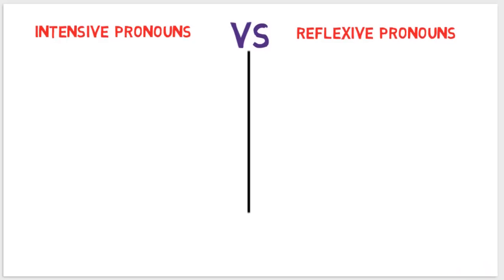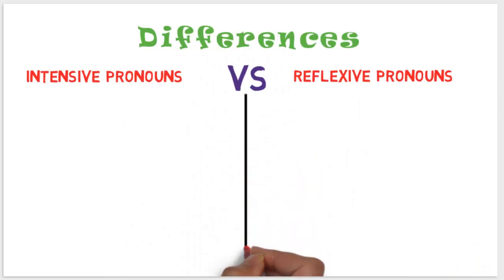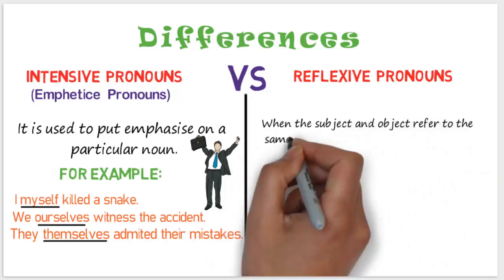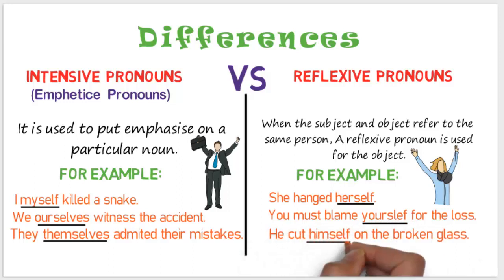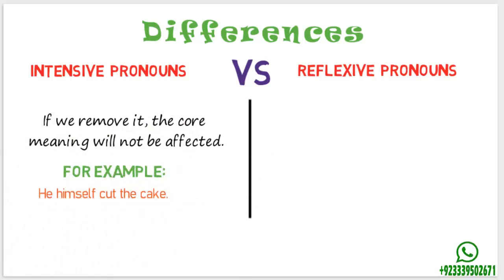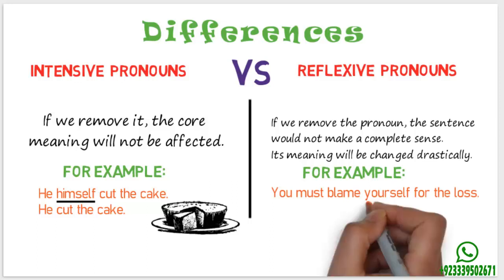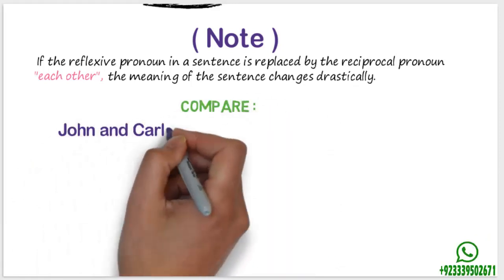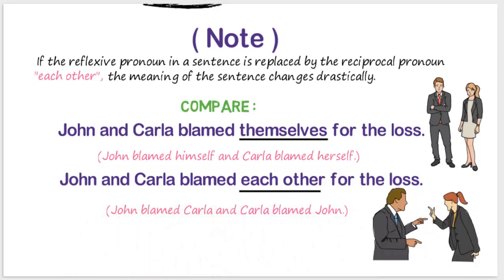Intensive Vs Reflexive Pronouns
Parts of speech by Sir. Fazal Rabi.

Parts of speech is the most basic thing for English grammar. Without it nobody is able to learn and understand proper English grammar... All the parts of speech briefly defined with best examples, Total 8 numbers of parts of speech added the nine one of determiners and article ... noun, pronoun, adjective, verb, adverb, preposition, conjunction, interjection, articles and determiners ..

Pronoun: Pronoun is the word that takes the place of a noun.
There are nine common types of pronoun.
1) Personal pronoun.
2) Possessive pronoun
3) Reflexive pronoun
4) Reciprocal pronoun
5) Relative pronoun
6) Demonstrative pronoun
7) Indefinite pronoun
8) Interrogative pronoun
9) Intensive pronoun or emphatic pronoun.

Intensive vs reflexive pronoun
one thing similar between intensive and reflexive pronouns is that it will be having suffix " Self or selves"
for example: ourselves, himself, herself, itself, themselves, myself, yourselves and yourself.
1) Intensive pronoun is also known as Emphatic pronoun.
intensive pronoun is used to emphasis on a particular noun,
For example: I myself killed the snake.
In reflexive pronoun the subject and object refers to the same person. A reflexive pronoun is used for the object,
For example: She hanged herself.
2) If we remove the intensive pronoun, the core meaning of the sentence will not be affected and changed.
For example: He himself cut the cake.
                        He cut the cake.         ( The meaning has not affected)
On the other hand, if we remove the reflexive pronoun the sentence will not make a sense. Its meaning will be changed drastically.
For Example: You must blame yourself for the loss.
                         You must blame_________ for the loss.  ( you blamed who?)
If the Reflexive pronoun is replaced by a reciprocal pronoun " Each other" the meaning of the sentence will change drastically.
For Example: John and Carla blamed themselves for the loss.
                         John and Carla blamed each other for the loss.
                                ( Observe the difference)

Personal pronoun takes the place of place, people or thing. These are always specific and is used to replace the proper noun.

Possessive pronoun is used to show possession, these are: mine, yours, his, hers, ours, and theirs.
Reflexive pronoun ends with self or selves, and refers back to another noun or pronouns in the sentence. These are: itself, myself, yourself, yourselves, themselves, herself, himself, ourselves.

Reciprocal pronoun is similar to reflexive pronouns, but they involve group of two or more that perform the same action with one another. These are: Each other and one another.

Intensive or emphatic pronoun refers back to another noun or pronoun to emphasize it. These are: itself, myself, yourself, yourselves, themselves, herself, himself, ourselves.

Fazal Rabi

This Video may be useful for your exam preparations like NTS , CSS , ECAT , FTS, GAT , MCAT , PMS , PSC , CSS,FPSC,PPSC,UTS, OTS,ETEA,and for any other competitive exams.

Check our facebook page for best landscapes and photography trips and Educational Lectures